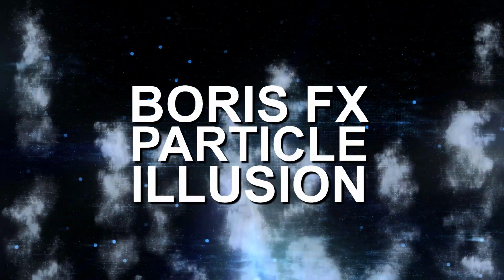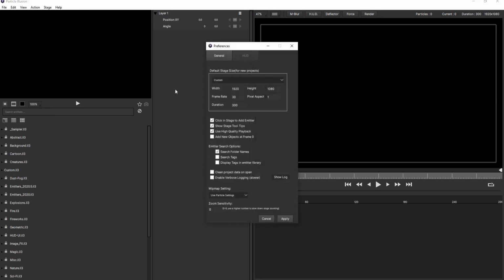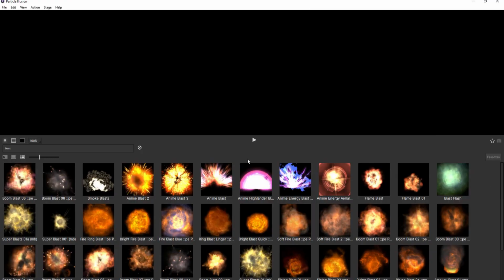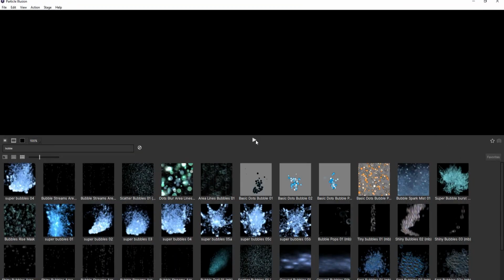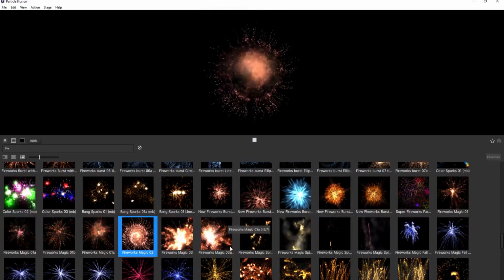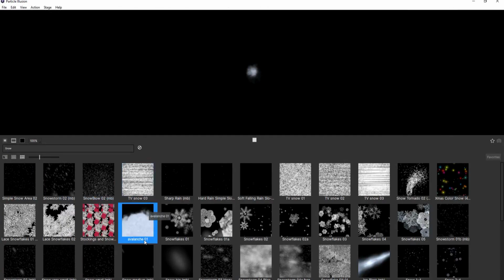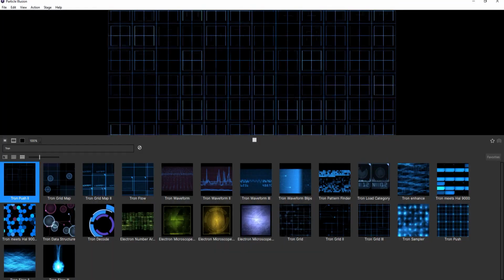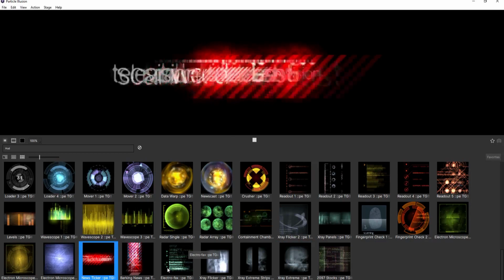Top 12 Search Terms for the FREE Version of Boris Particle Illusion!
In the video, I show my top 12 favorite search terms to play around with in Boris Particle Illusion.

Comparison of the Paid for Plug-in vs the FREE Stand alone version of Boris Particle Illusion